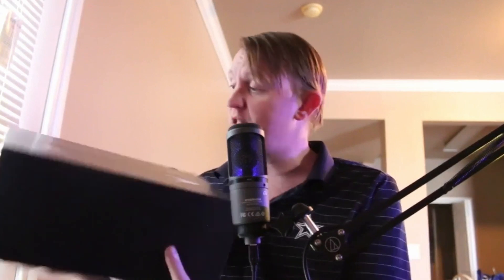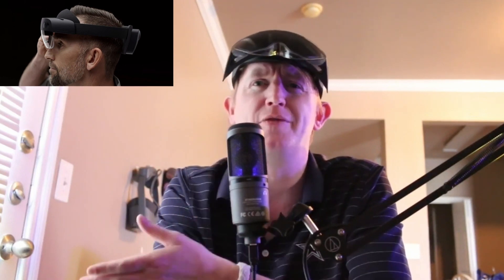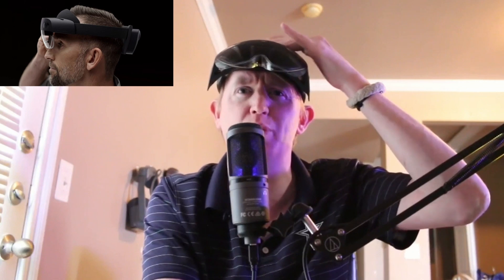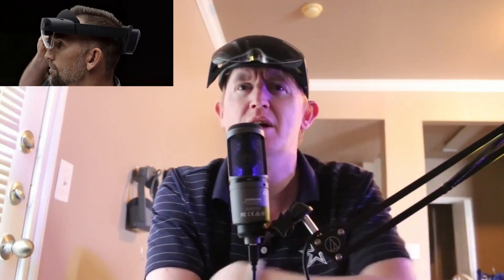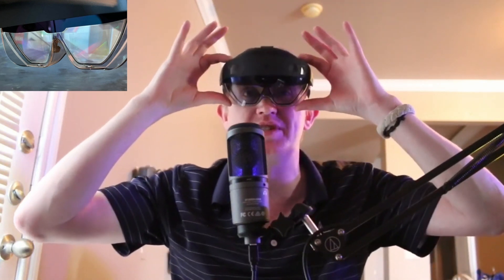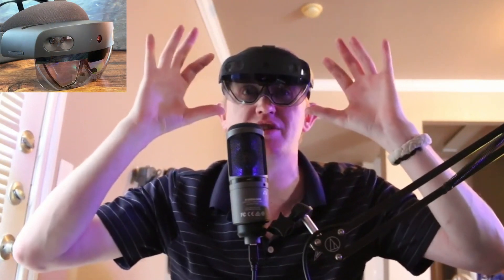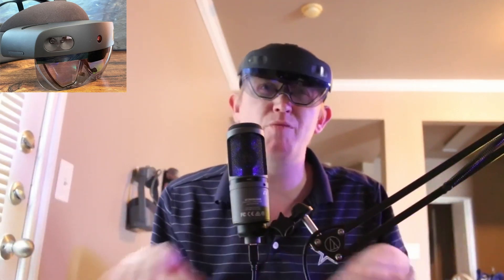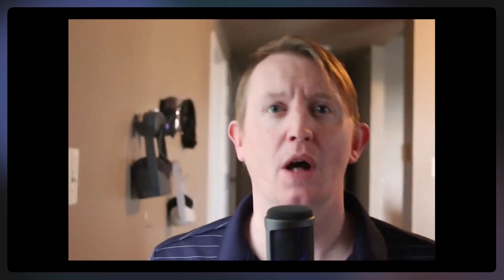The Microsoft Hololens 2 (REVIEW!!)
Thanks to our partners over at Ingram Micro we were able to get a first hand look at the Microsoft Hololens 2.

By far the best augmented reality device I have had the pleasure of using. It takes a bit to get the hang of but once you do the use case possibilities are endless.

Regardless if you are developing your own XR application or want to create and launch an XR application, reach out to ConcannonXR at .

Their consultative solutions can help bring your ideas into reality.